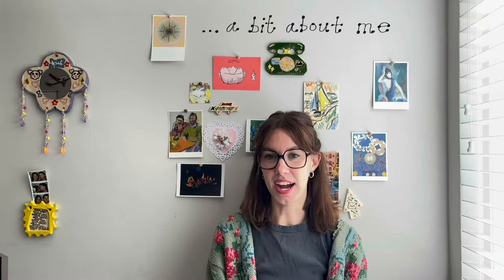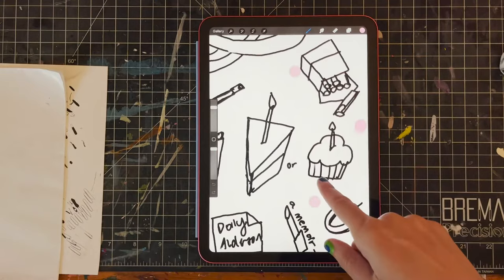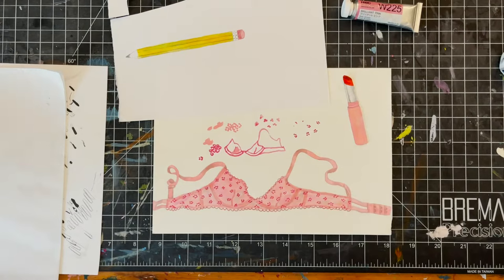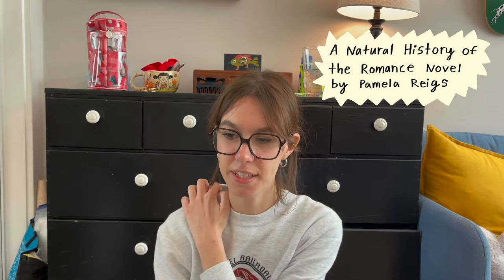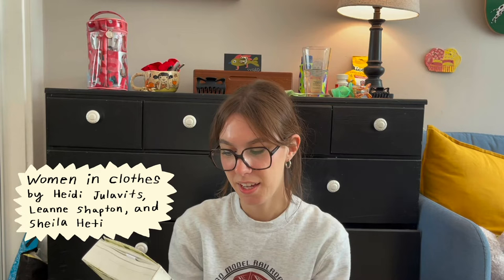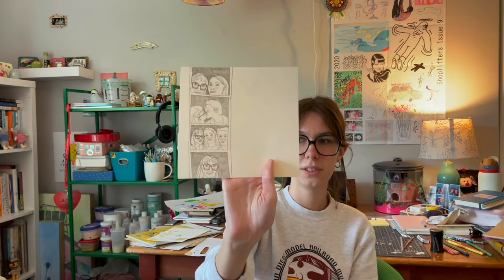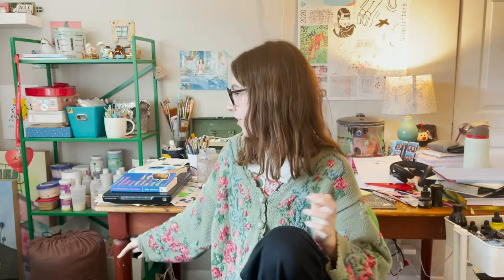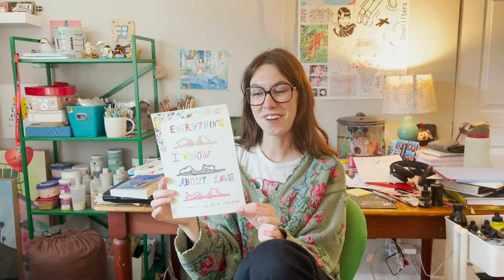STUDIO VLOG: redesigning a book cover!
welcome to my first youtube video!!! this channel is the start of my illustration career journey, and i'm super excited to share it with you! yay!

This is my first Youtube video! I start with a little introduction about myself: I graduated a year ago (7 months at the time this video was filmed) from ArtCenter College of Design. I got my BFA in illustration, and after graduation I stopped making art for a little bit. I began working at Barnes and Noble which made me fall in love with illustration again. I love book covers, and being surrounded by them at work was so inspiring! My goal is to build a book cover portfolio so I can get some freelance jobs designing book covers and eventually a children’s book (my dream)!

This art vlog is the start of my illustration art career. So the first book in my design portfolio will be a redesign of Everything I Know About Dolly Alderton. This is a memoir, kind of self help, life advice type book surrounding the topic of love. I really enjoyed it, and I gave a little book review in the video. My first step in this process is making thumbnails, brainstorming, and coming up with ideas of how I want the book cover to look. I’m designing the front, back, and spine.

My original plan was to arrange collage cut out gouache paintings of lipstick, a bra, macaroni, and other personal items falling out of a purse. I eventually settled on the idea of drawing three bras to represent different time periods of life and love during those stages. I played around with graphic design, set type, and handwritten type. I decided handwritten type with different styles and colors was the most fun way to continue.

About half way through the video there’s a surprise intermission book haul! I went to the Ripped Bodice, Barnes and Noble, and Thrift books. The books I mention are The Bookish Life of Nina Hill by Abbi Waxman (a fiction romance book), A Natural History of the Romance Novel by Pamela Reigs (a nonfiction on the romance genre), Theft by Finding: Diaries (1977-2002) by David Sedaris, Just Kids by Patti Smith (a memoir), and Women in Clothes by Heidi Julavits, Leanna Shapton, and Sheila Heti.

So join me for this Draw With Me studio/art vlog! And join me on my illustration career journey!